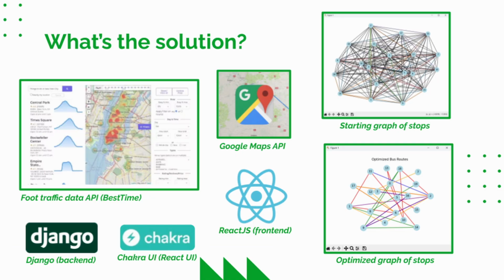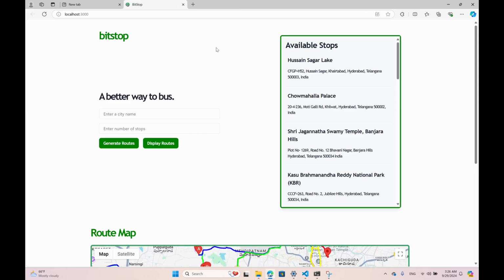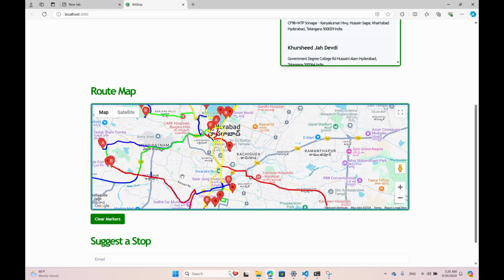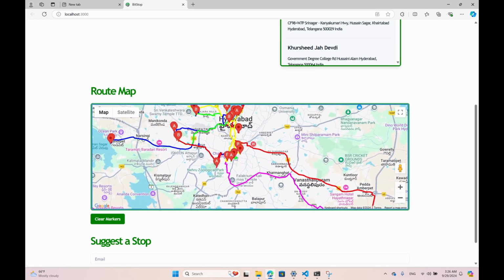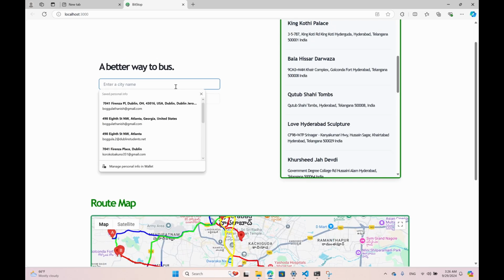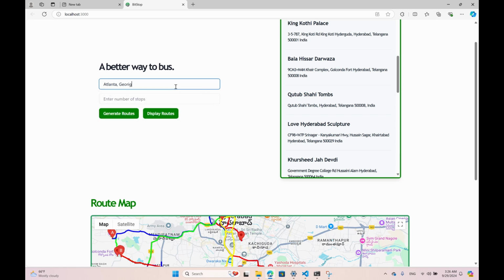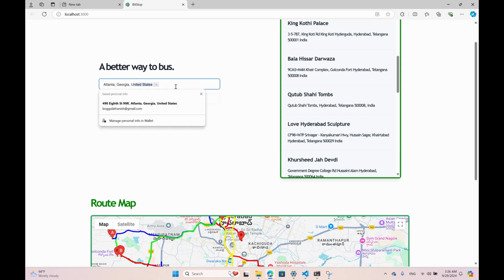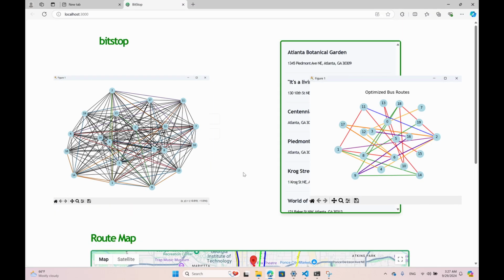HackOHI/O 2024 // Team 285 - BitStop // Honda 3rd Place Winner